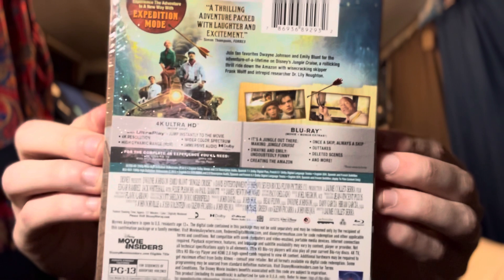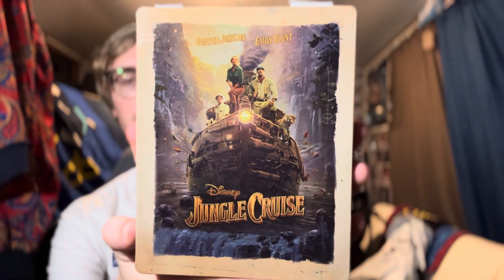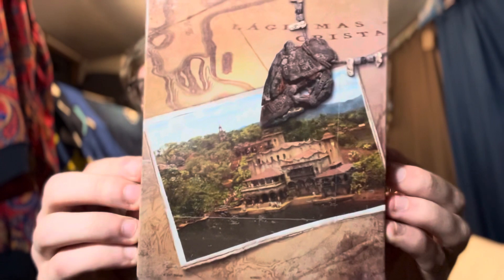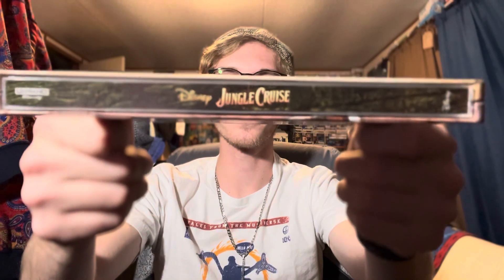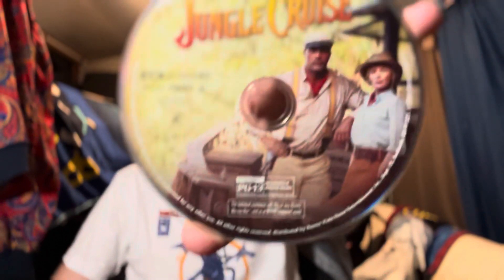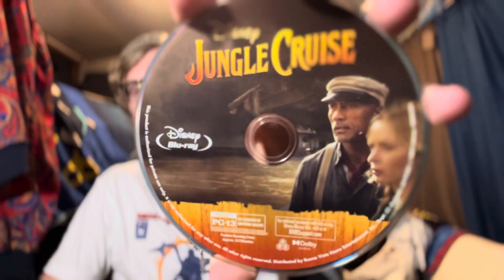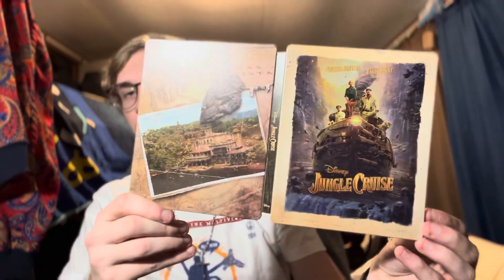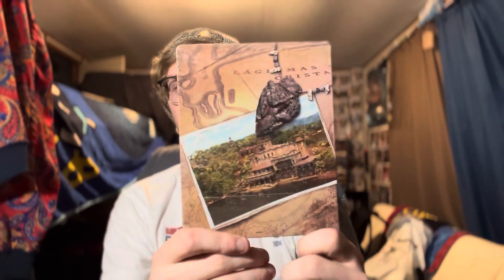Jungle Cruise 4K steelbook unboxing // Best But exclusive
My unboxing for the Best Buy exclusive Steelbook for Jungle Cruise.